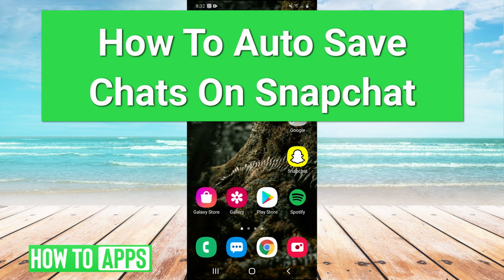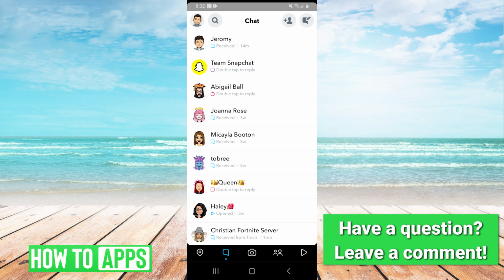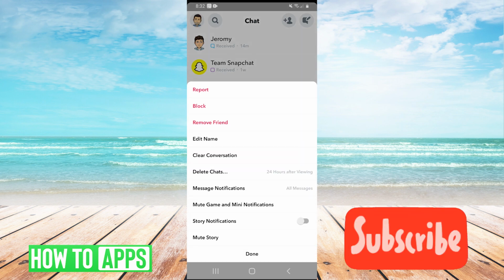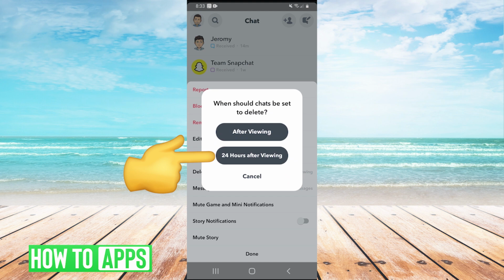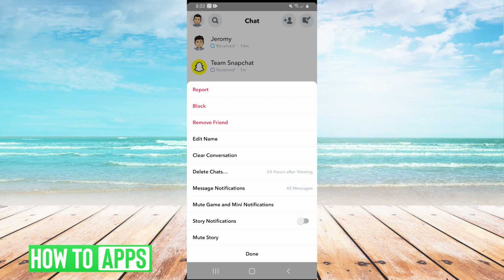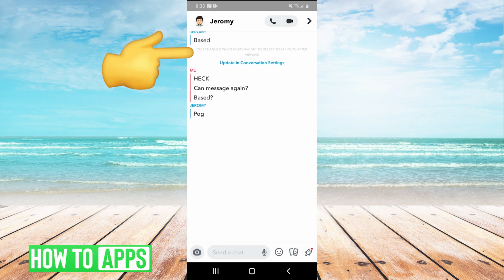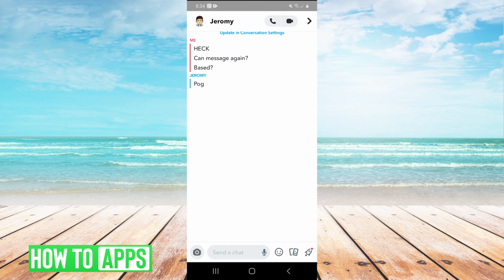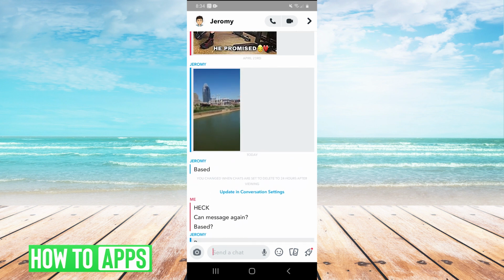How To Auto Save Chats On Snapchat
Let's automatically save your Snapchat chats in this quick and easy guide.

Snapchat by default will delete any of your messages or chats as soon as you read them. However, there are a couple of settings that can save the chats automatically for 24 hours after you've read or seen them. You can also permanently save a chat on Snapchat as well as take a screenshot so you have the chat as a backup for your records in your camera roll. This process works the same for Android and iPhone in 2021.